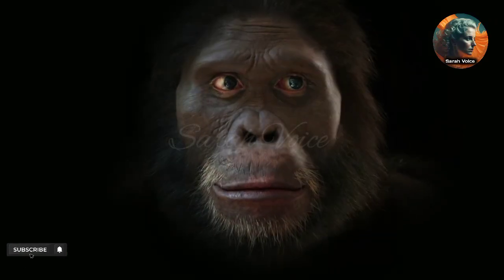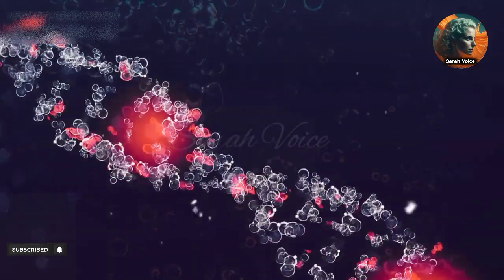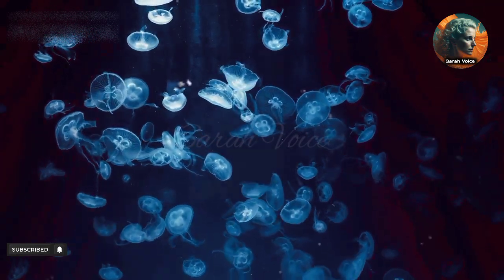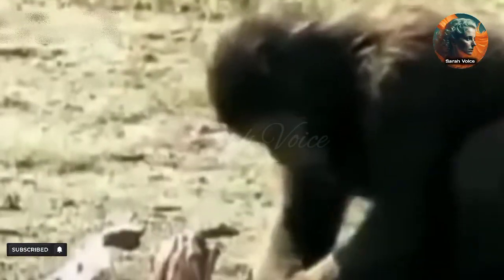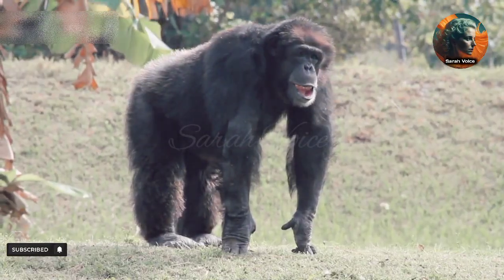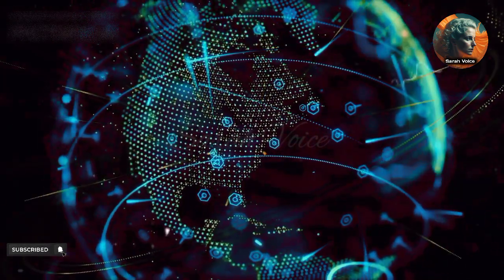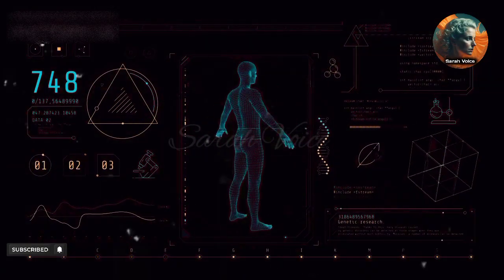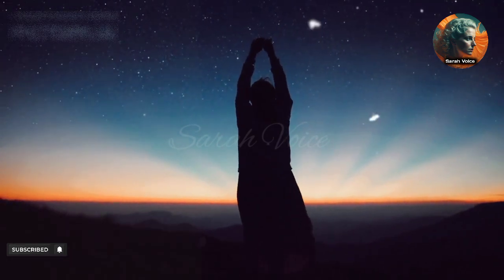The Incredible Evolution of Life on Earth||From Single Cells to Homo Sapiens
This video takes you on a journey through time, tracing the remarkable evolution of life on Earth from single-celled organisms to the emergence and evolution of Homo sapiens. Through compelling visuals and clear explanations, you will learn how billions of years of biological processes and adaptations have led to the complex, diverse and fascinating life forms we see on our planet today. The video explores key milestones in the evolution of humans, from our earliest primate ancestors to the development of tools, language, and culture. It also touches on the latest scientific theories surrounding human evolution, including recent discoveries about our genetic history, and what it means for our understanding of our place in the world. Whether you're a student of biology, anthropology or simply curious about the origins of life, this video will take you on a comprehensive and engaging journey through the incredible history and ongoing evolution of life on Earth.